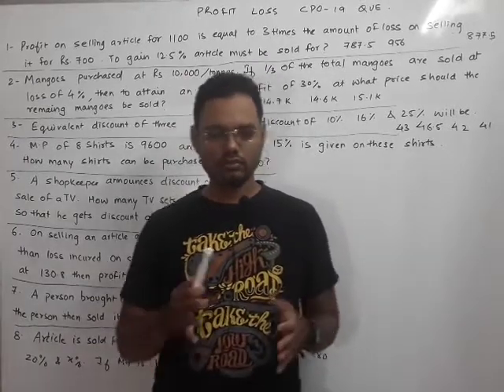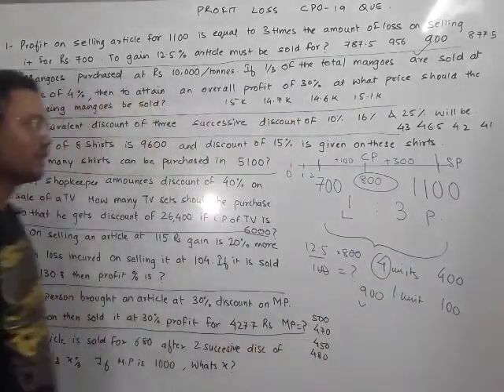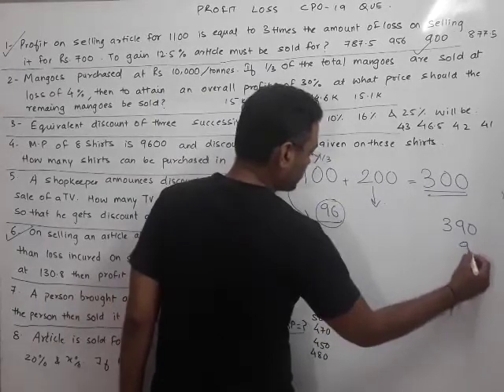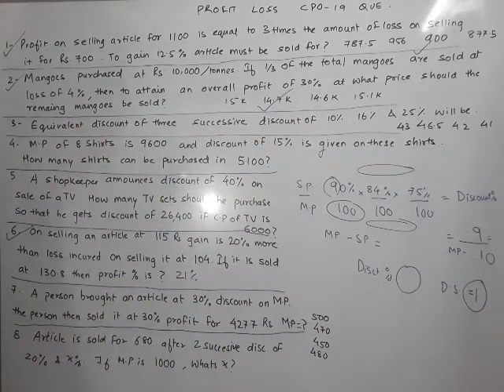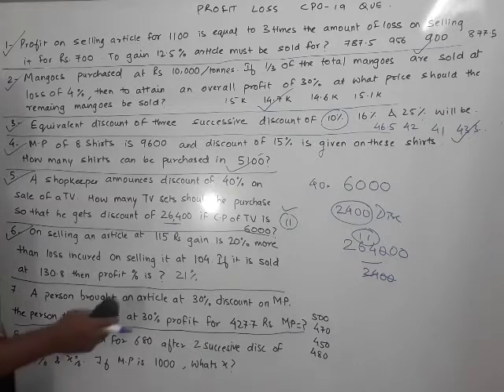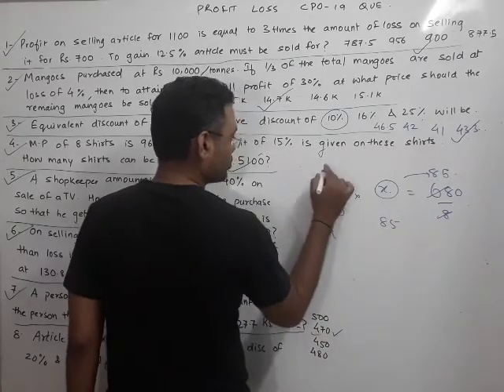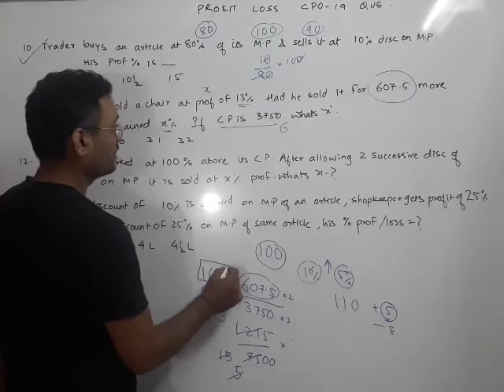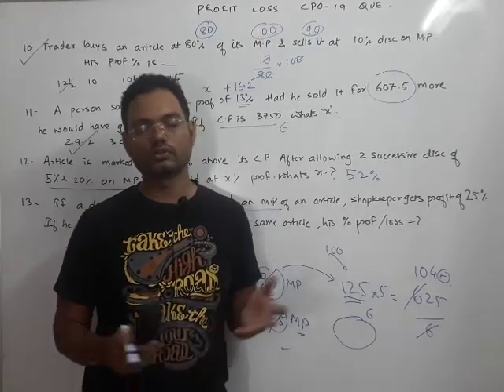SSC CPO 2019 PROFIT LOSS FOR CGL 19